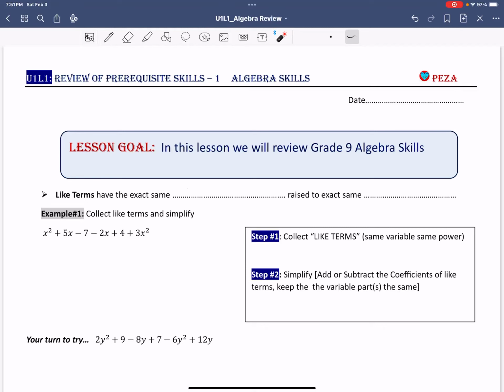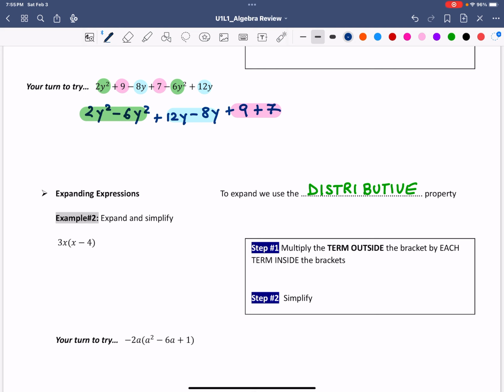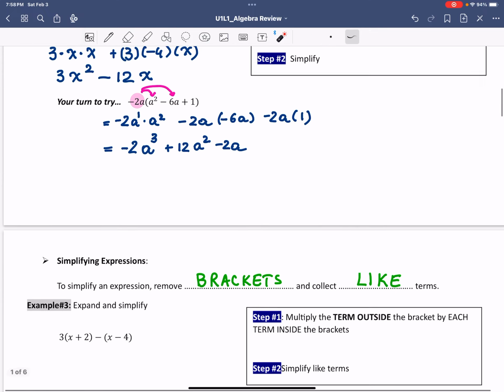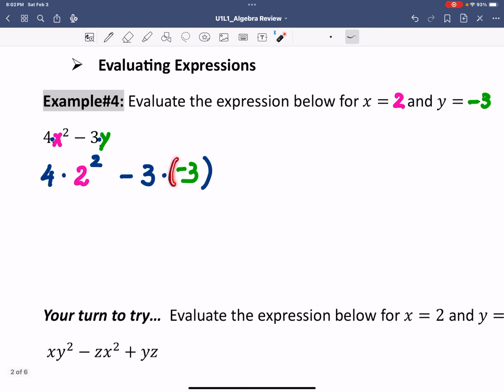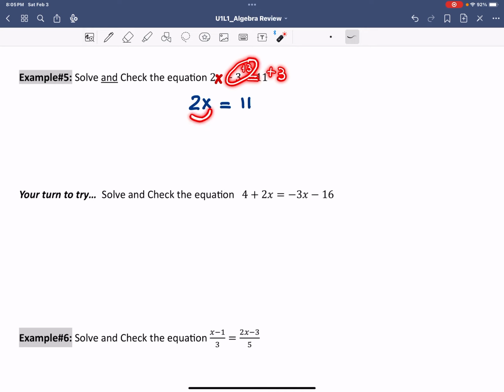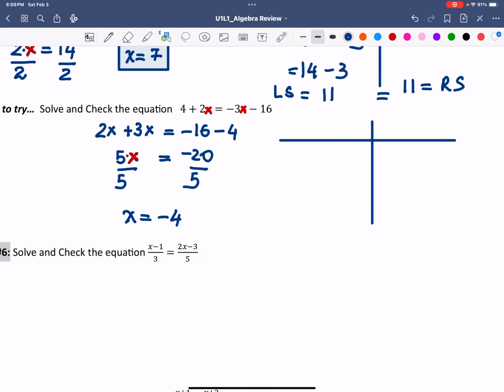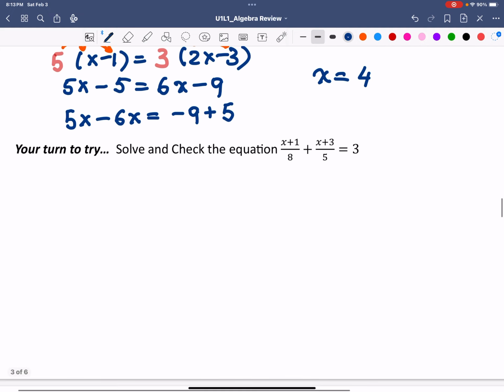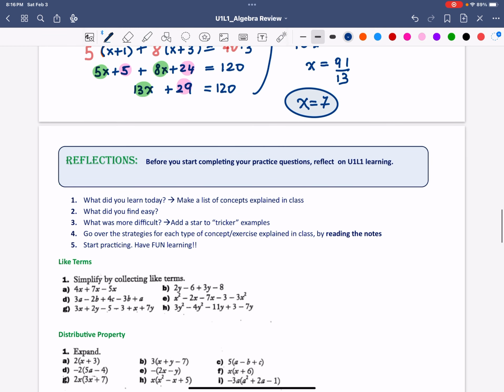MPM2D Grade 10 Mathematics: Review of Algebra Skills - Part 1